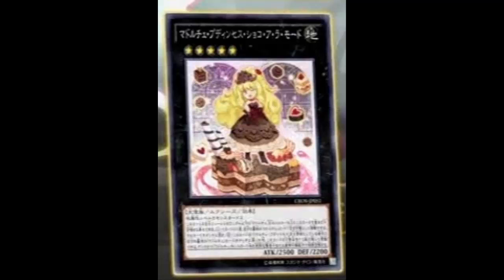Madolche Puddingcess Choco A La Mode: Needs Puddingcess; Not what they needed...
Earth / Rank 5 / Fairy / XYZ / Effect / 2500 ATK 2200 DEF

2 Level 5 EARTH monsters

You can also Xyz Summon this card by using a Rank 4 or lower "Madolche" Xyz Monster you control as the Xyz Material. (Xyz Materials attached to that monster also become Xyz Materials on this card.) Once per turn: You can target ? "Madolche" cards in your Graveyard; shuffle them into the Deck. When a "Madolche" card(s) is shuffled from your Graveyard into the Deck while this card has "Madolche Puddingcess" as an Xyz Material: You can detach 1 Xyz Material from this card; Special Summon 1 "Madolche" monster from your Deck in Attack Position or face-down Defense Position.